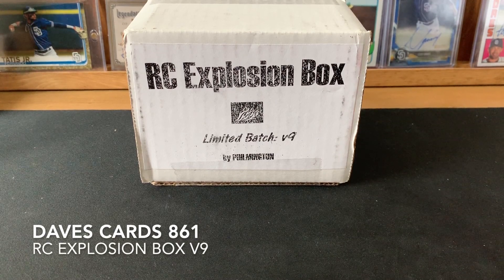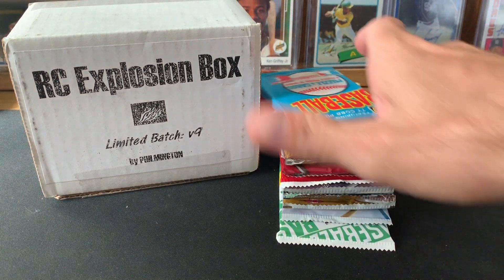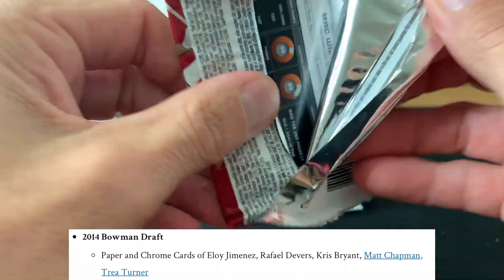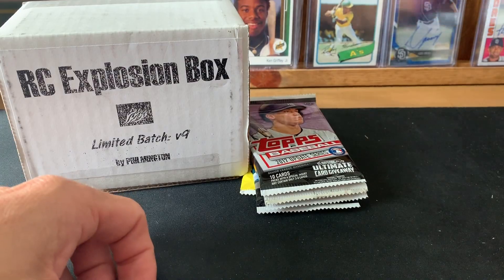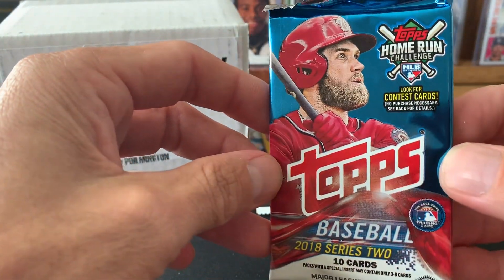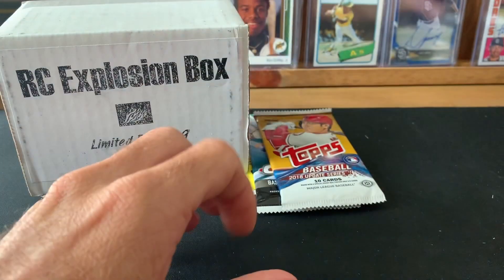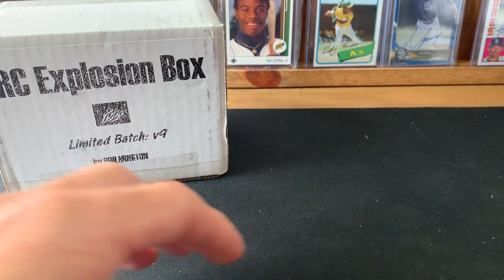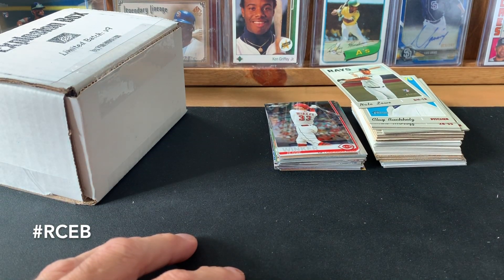RCEB v9 RC Explosion Box